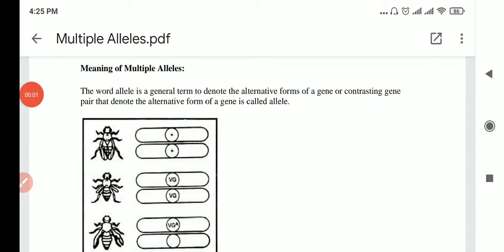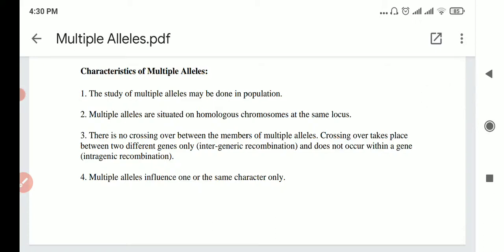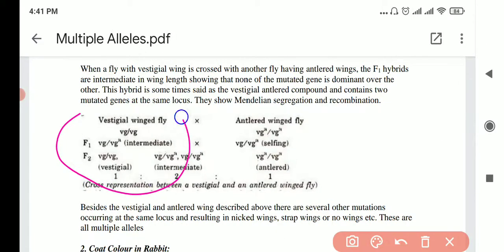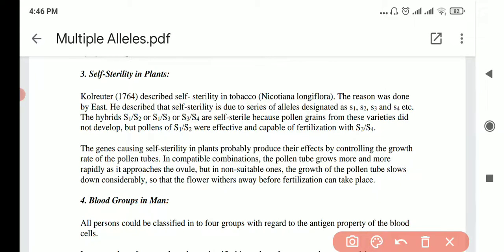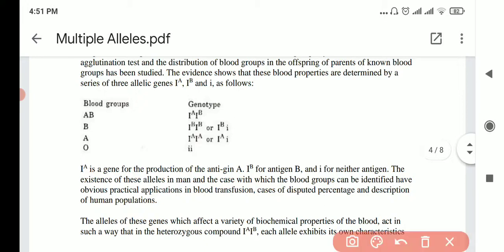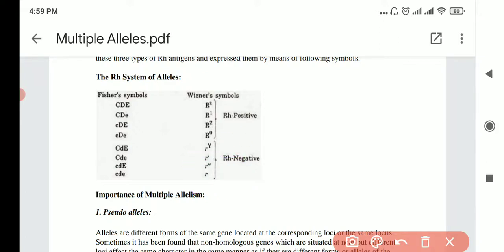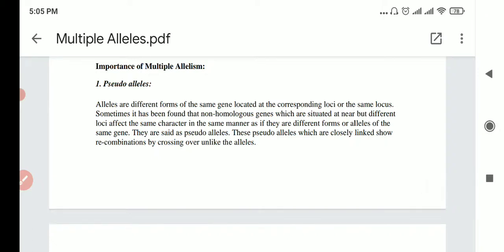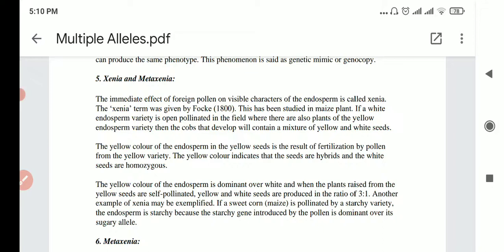April 24, 2021